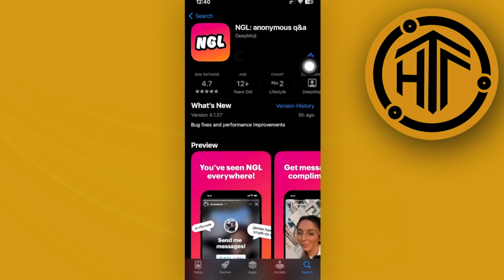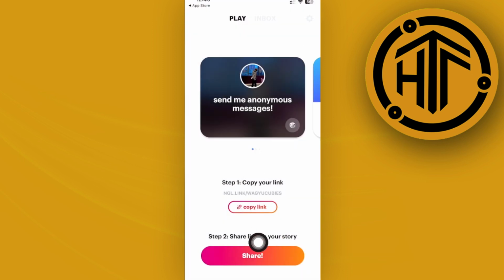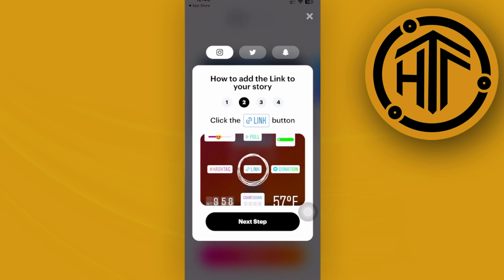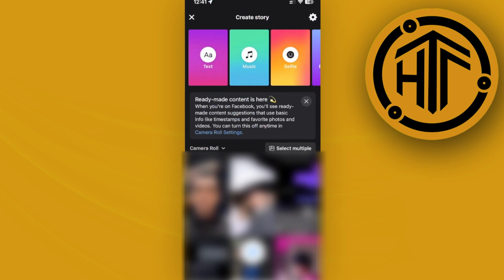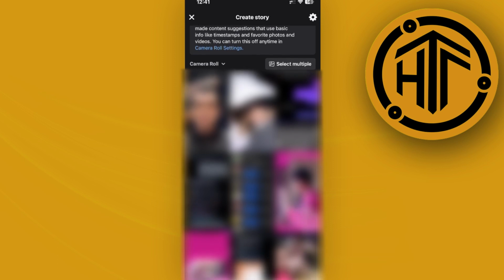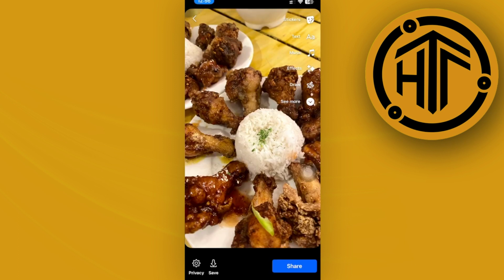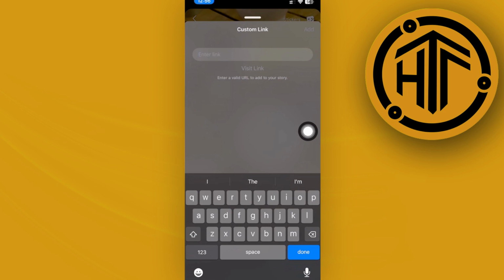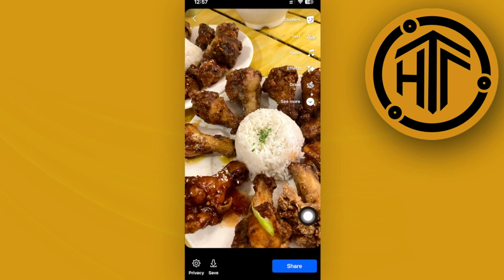How To Share NGL Link On Your Facebook Story (Easy)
In this video, you will learn how to share ngl link on facebook story quickly and easily. Watch the video till the end to find out how to put ngl link on facebook story.

Did you learn how to share ngl link to facebook story?

Do you want to see another video from us about share ngl link on facebook story tutorial 2023?

I hope you enjoyed this tutorial on How To Share NGL Link On Your Facebook Story (Easy)? 👀❓